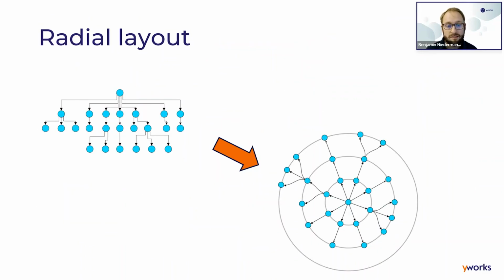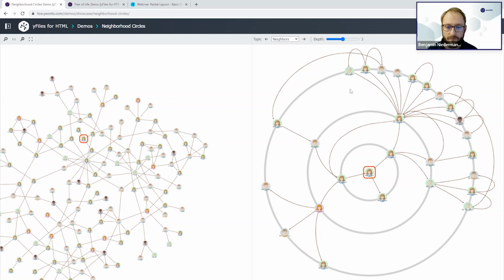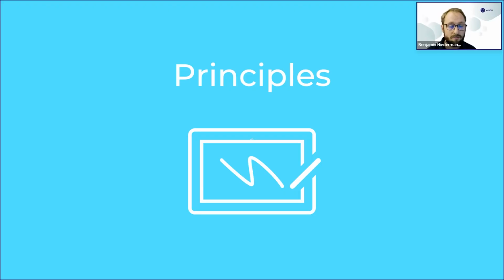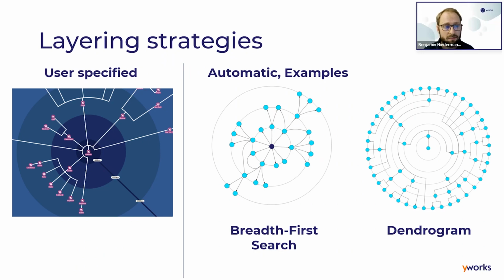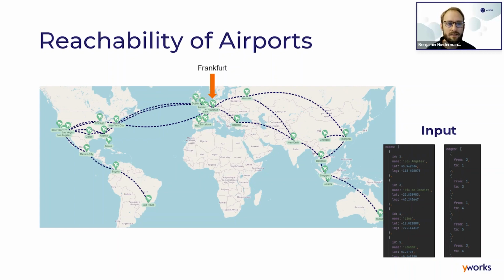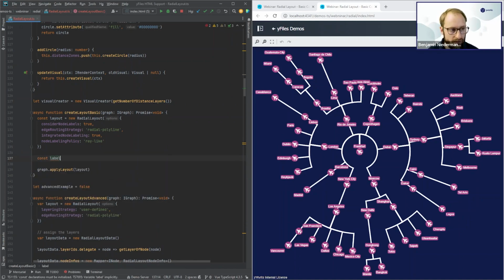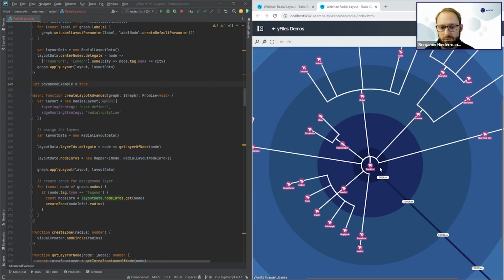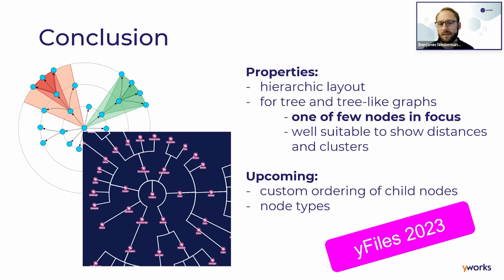Radial Layout with yFiles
In this series of webinars, we present a selection of the most popular graph layouts.

We'll give you an overview of the radial layout. We introduce you to its applications and characteristics, giving various examples. You will learn how to assess whether the radial layout is suitable for your data, as well as the basics of using and configuring this layout with yFiles for HTML to suit your needs.

00:00 Introduction
05:18 Examples
13:20 Principles
17:09 In practice
25:06 Coding example